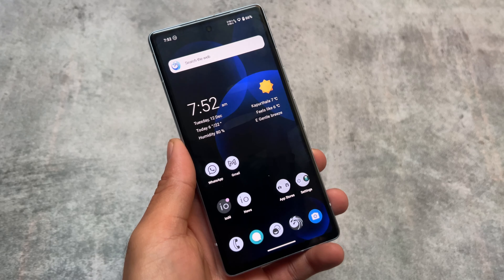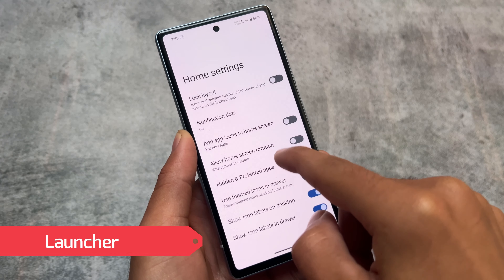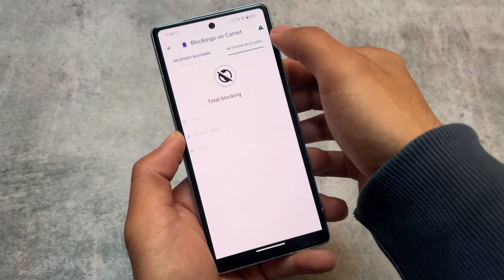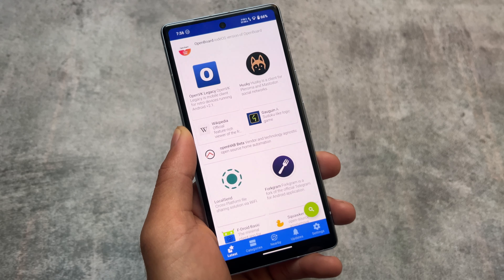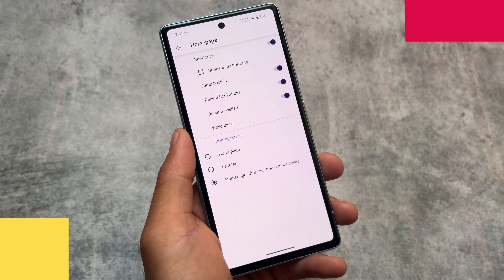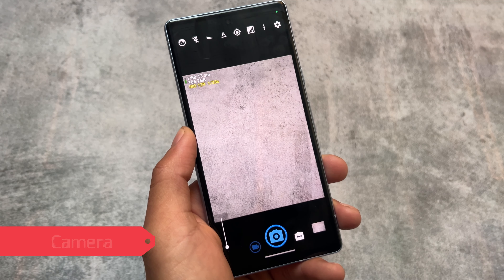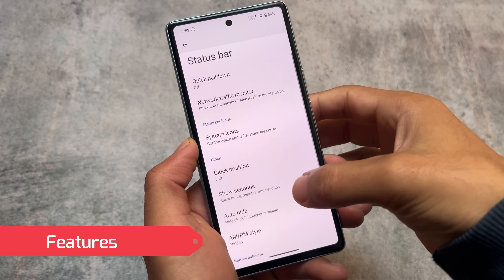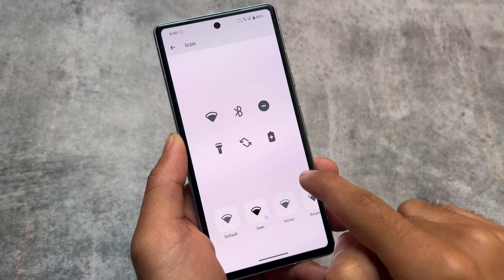This Custom ROM has Premium Subscription 🤯 ft. iODE OS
Hey guys, What's Up? Everything is good I Hope. In this video, I'm going to show you the " This Custom ROM has Premium Subscription 🤯 ft. iODE OS ". Make Sure to watch this video till the end to understand everything.